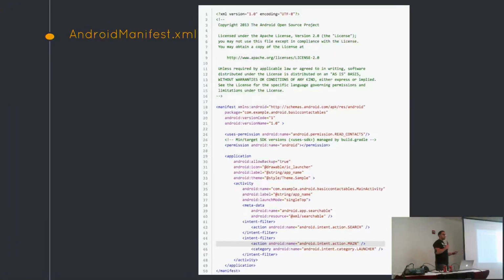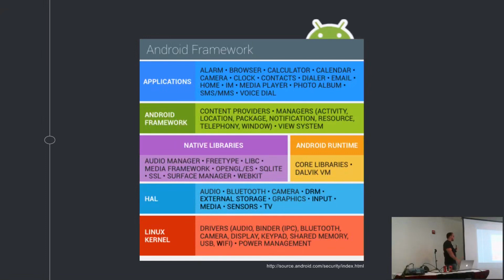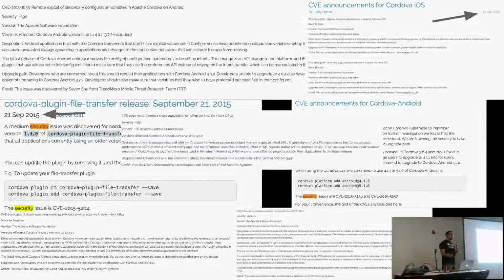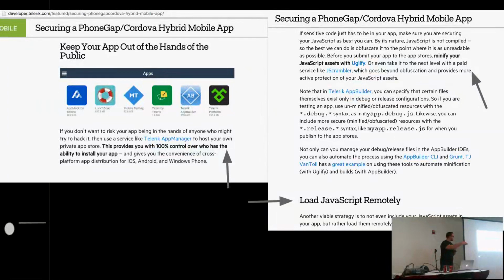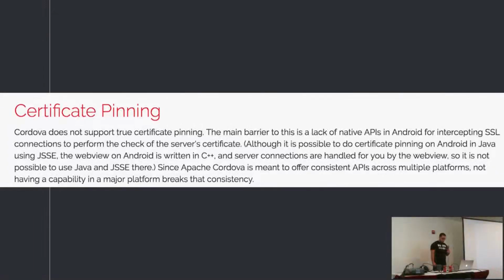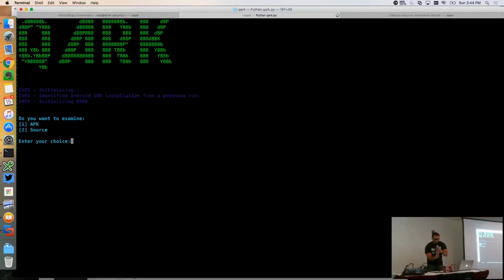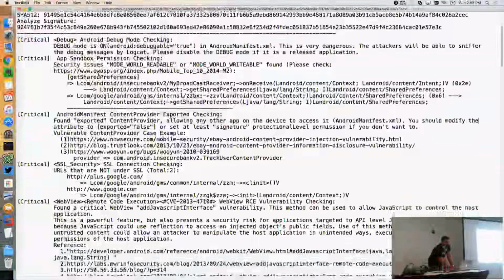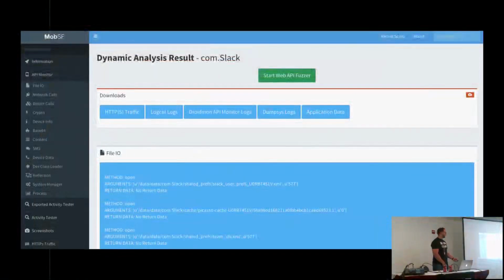Mobile App Hacking Common Screwups Aaron Guzman